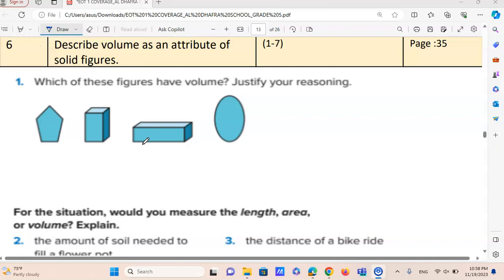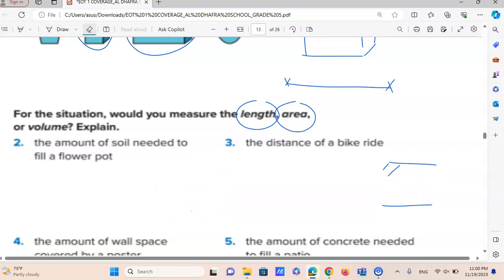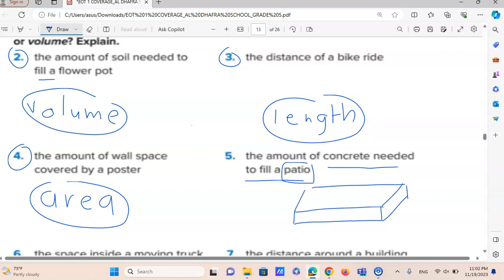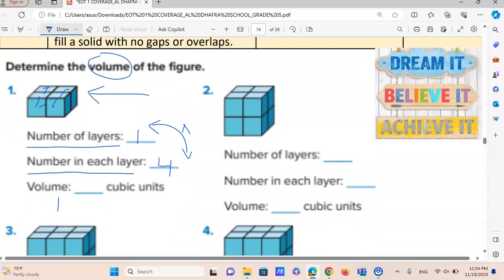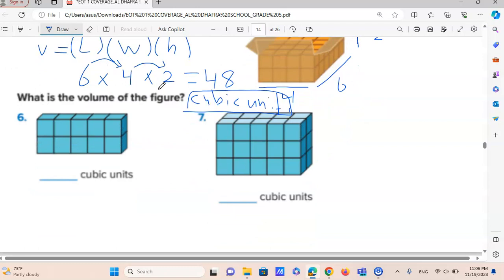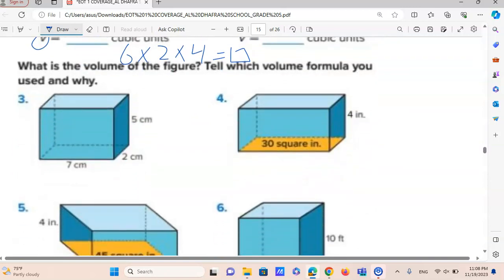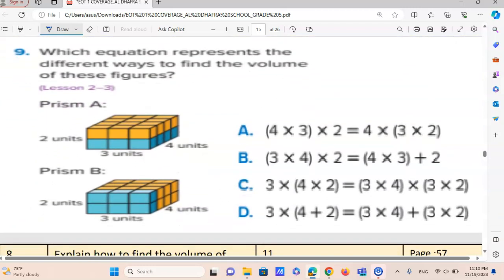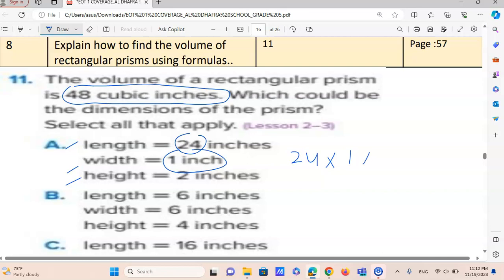Revision Of Volume Grade 5 Reveal Math